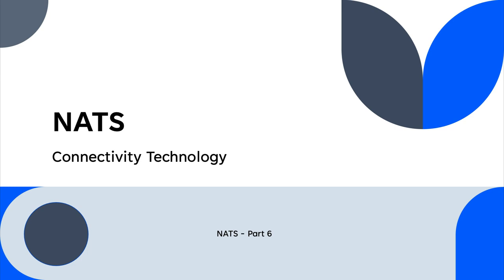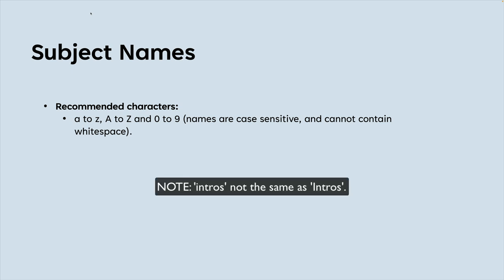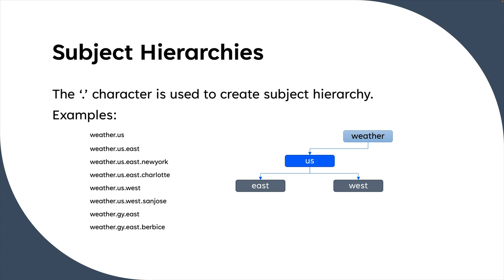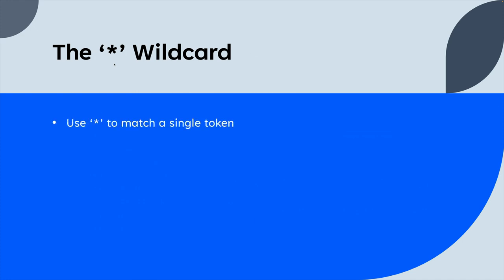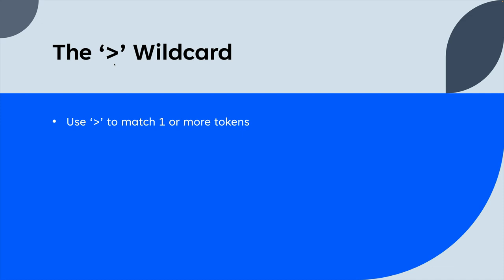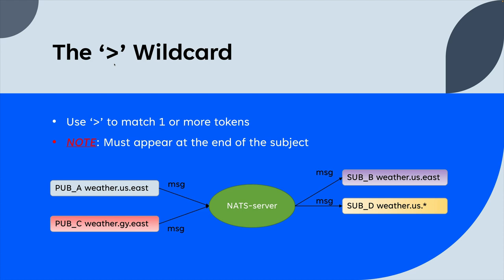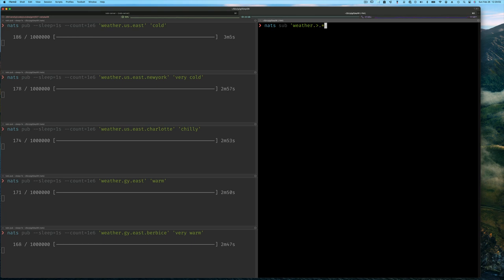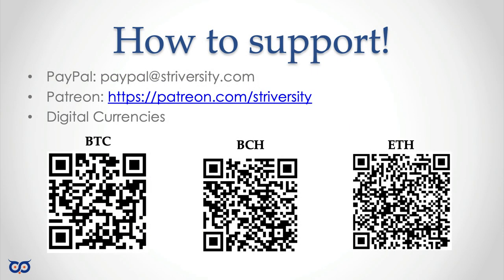Learning and using NATS Connectivity Technology - Part 6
In this video, we will learn about NATS Subject names and some special capabilities they provide the Subscriber.

0:00 Intro
0:25 Subject Naming
5:30 Subscribing to Subjects
10:50 Demo
15:00 Outro